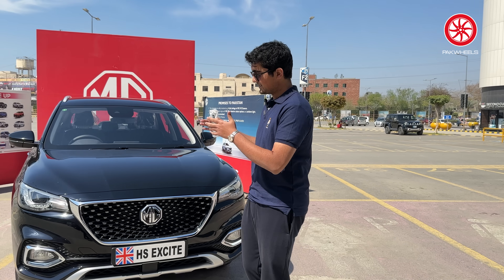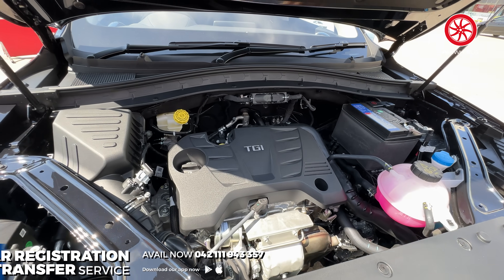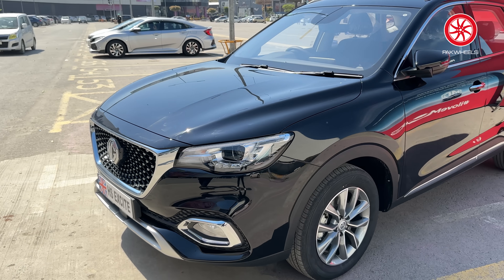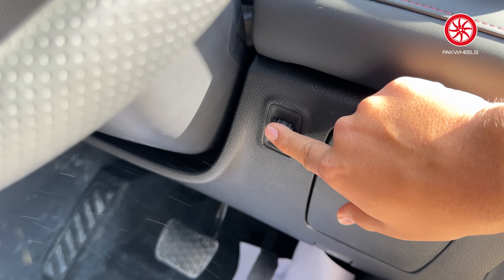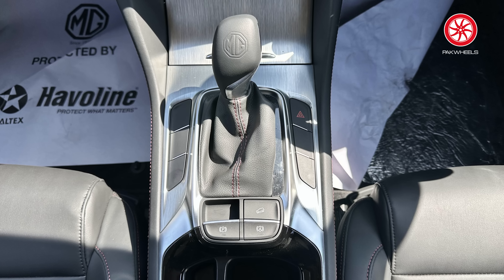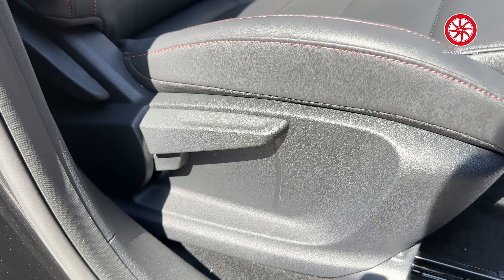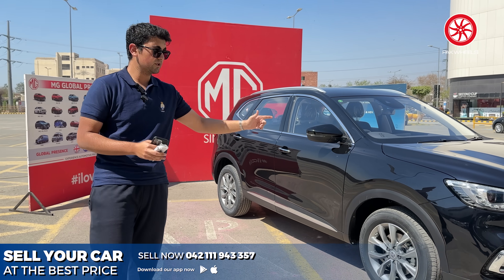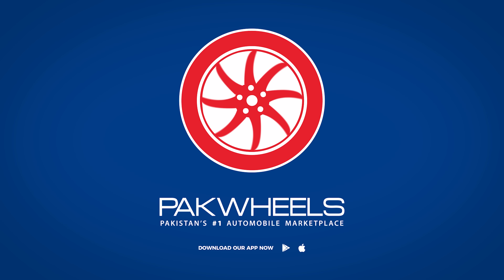MG HS EXCITE | First Look Review | PakWheels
Discover the latest addition to the MG Pakistan lineup: the new base variant of the highly acclaimed MG HS Essence. Join us for a quick walkaround as we highlight all the changes from its top-of-the-line counterpart.

Looking to sell your CAR?